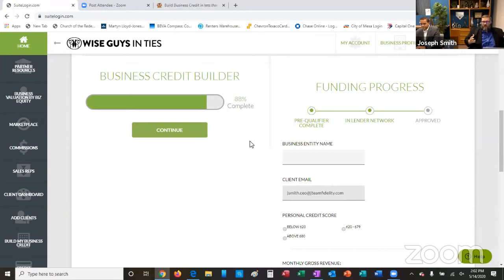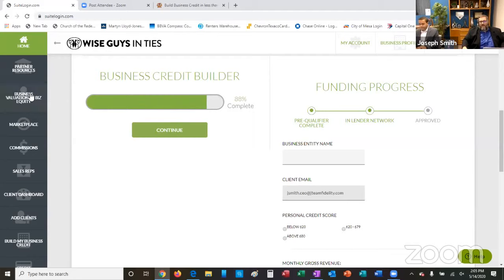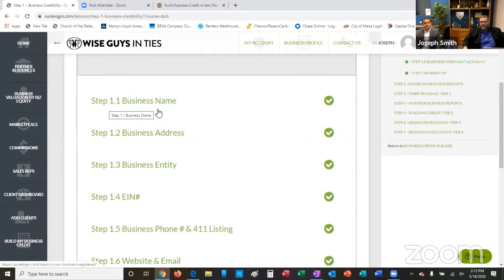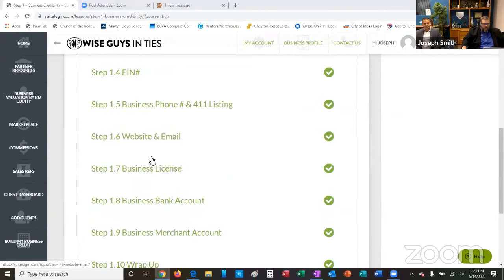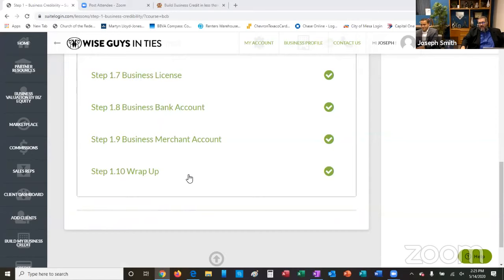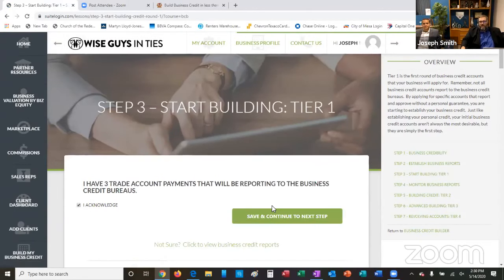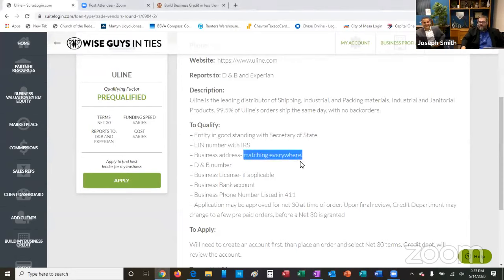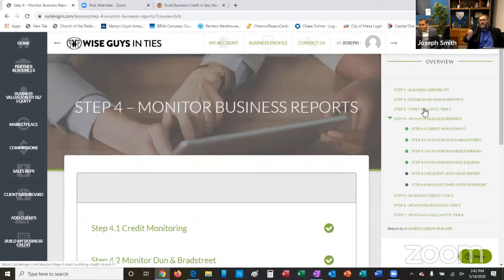Business Credit Builder Walkthrough